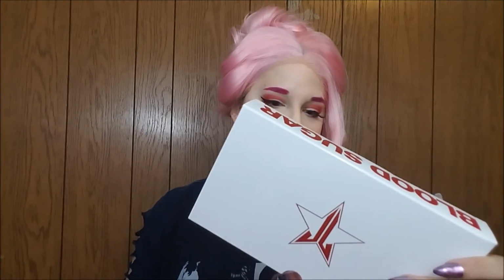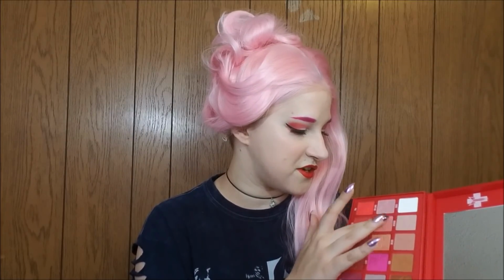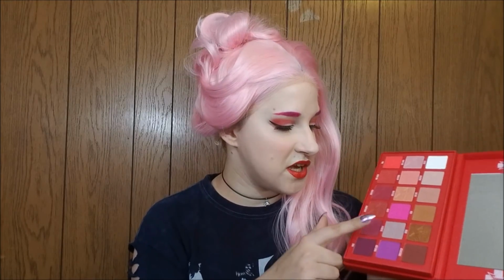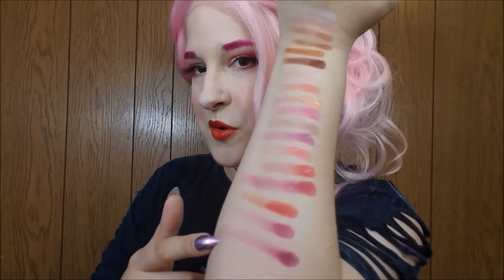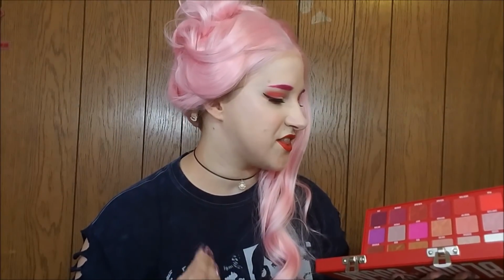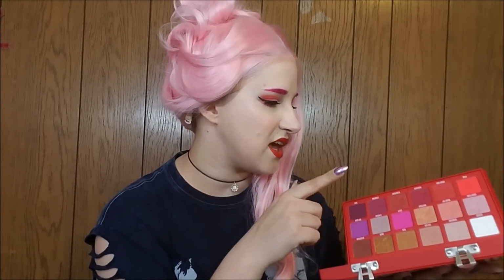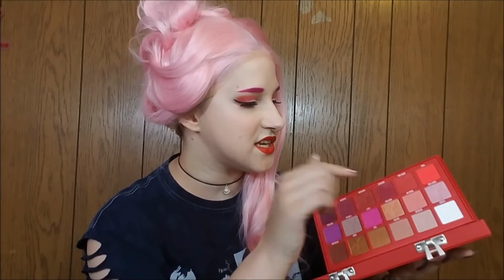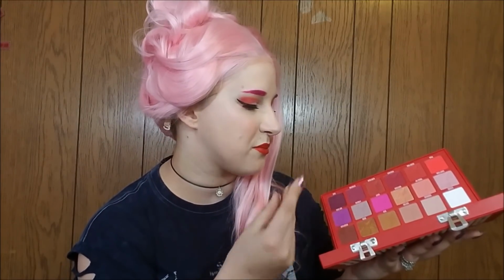Jeffree Star Blood Sugar Palette Review!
And I am back with another review for everyone!

Today we are discussing the new Jeffree Star Blood Sugar palette which was the biggest pain to actually get a hold of.

But, I gotta tell you, it was worth it.

This is the best of his three palettes.  The color selection and formula are absolutely beautiful.  I was quite impressed with both pigmentation and blendability.  He seems to be very good at making a superior formula with every new palette.

The real stand outs in this palette are the mattes, because they compose eighty percent of the shadows.  I appreciate his lack of light setting shades which makes this palette much more inclusive and a lot more unique.

Obviously, I love red toned shadows and if you do too you will love this palette.

Unfortunately it is currently sold out on every site available right now.